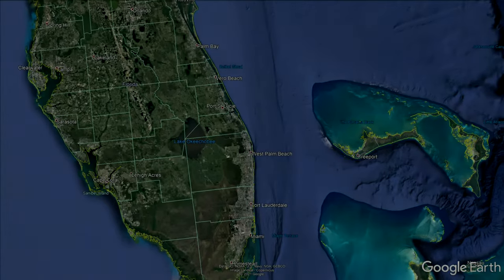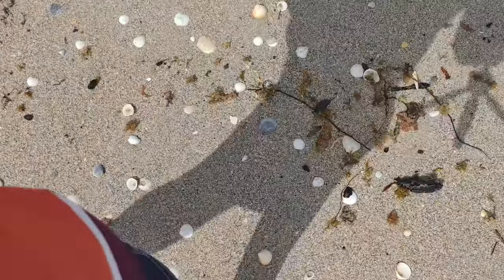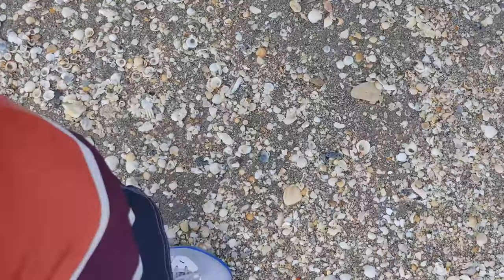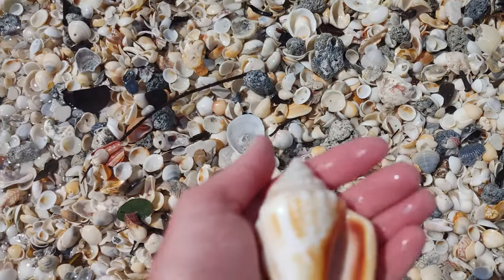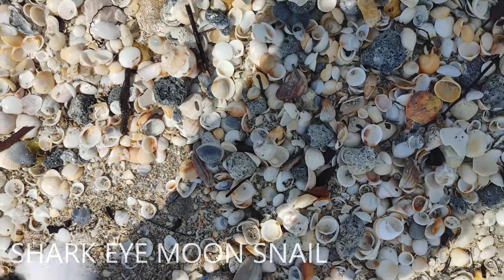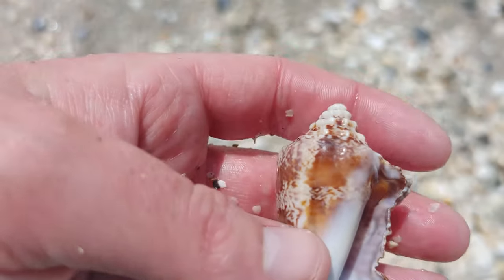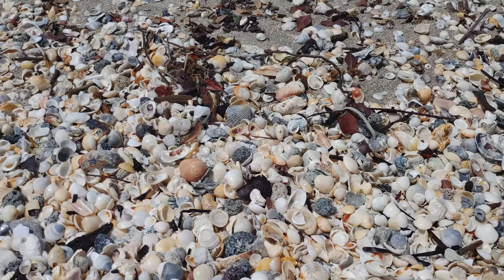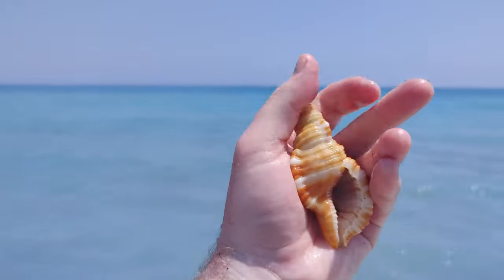One of my BEST shelling days, ever - Palm Beach, FL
Southeast Florida is a unique location because the Gulf Stream Current flows northward right off shore, having an impact on climate and biodiversity in the region. From The Keys north to Palm Beach, this Caribbean originating warm water system aids in providing habitat for a rich and diverse assortment of shell species to the area. Consequently, unique and tropical shell treasures will often be washed onto the beaches in SE Florida!

Put on your sunblock and get your shell bags ready!